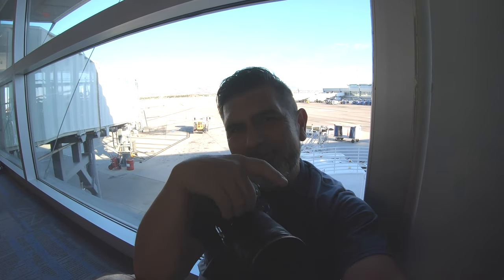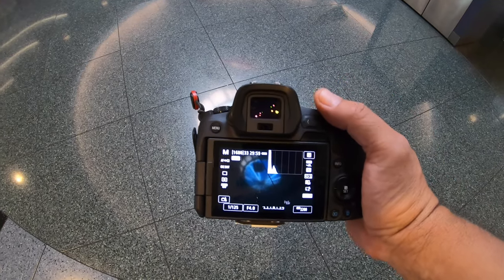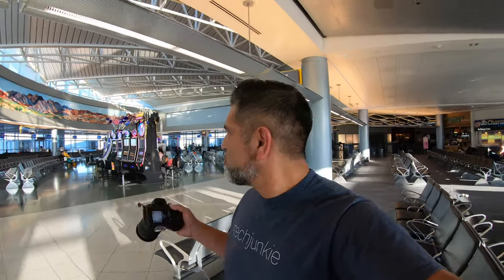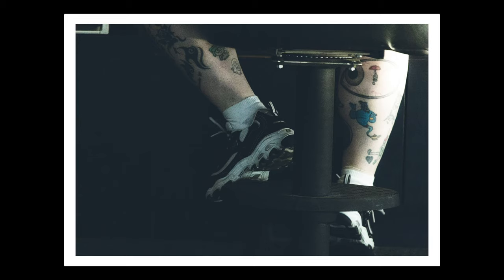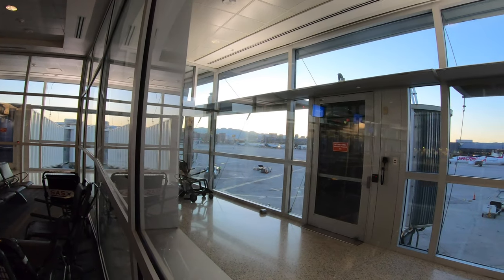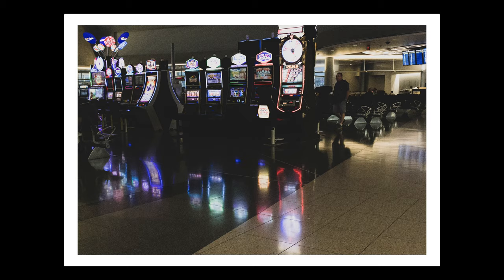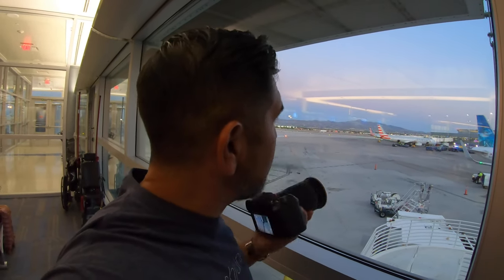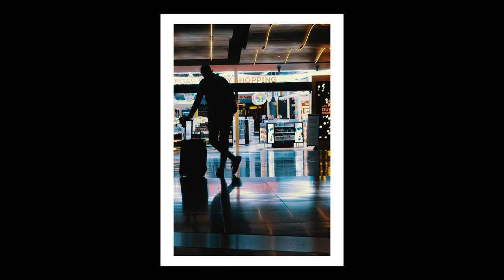How To Shoot Airport Photography : The Las Vegas Terminal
You can work on your photography anywhere and I did just that at the airport in Las Vegas, Nevada. I took the time to walk around the terminal and find compositions that you normally would not find at home, in the city or anywhere else!

My Newest Camera and Lenses:

Canon EOS R and 24-105MM RF Lens

-Maya Angelou

*Please note! Thank you so much for supporting the Buenos Diaz Vlog.

Canon 70D

Newer CN-160

Yongnuo YN-360